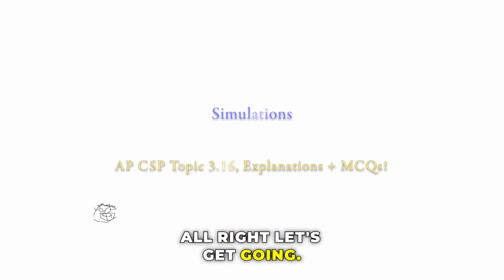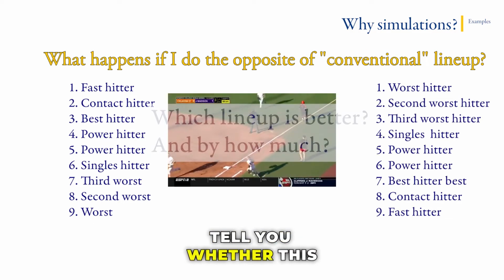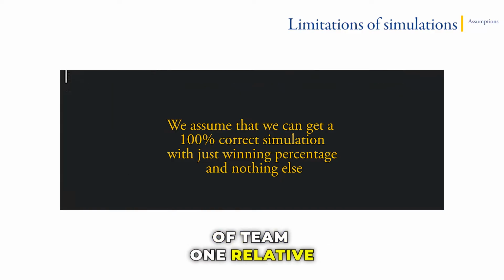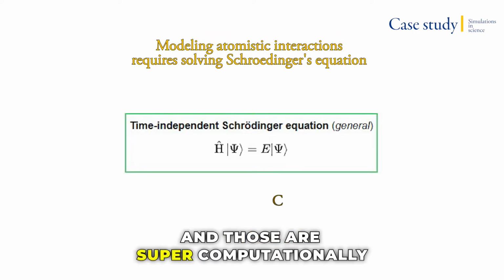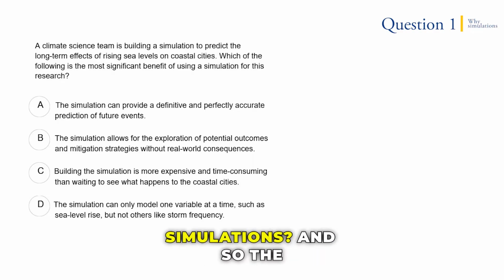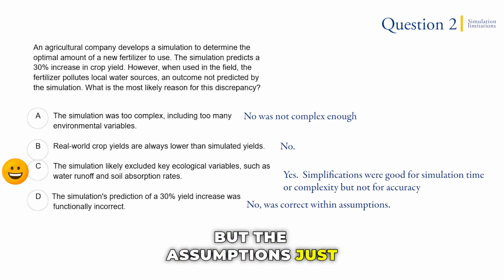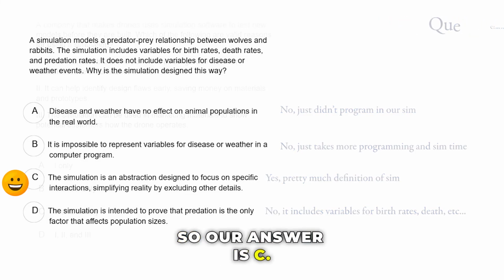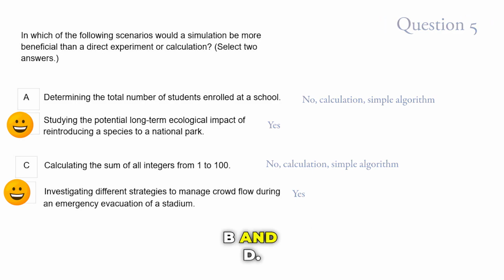AP CSP Topic 3.16 - Simulations - Explanations and 5 MCQs!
In this video, I explain AP CSP Topic 3.16 (Simulations) and go over 5 practice MCQs!